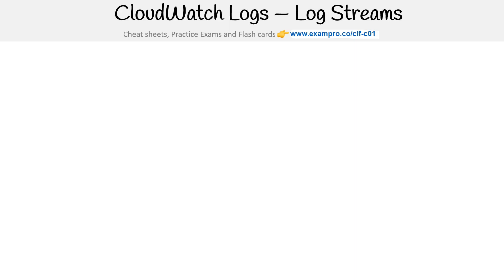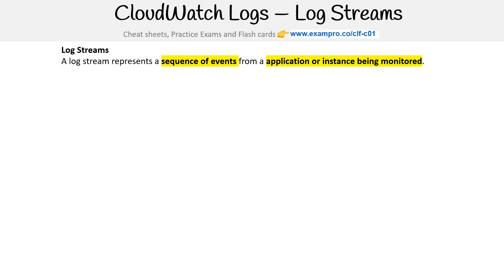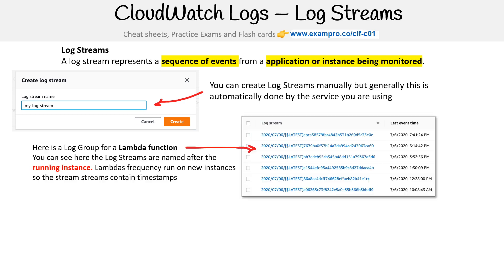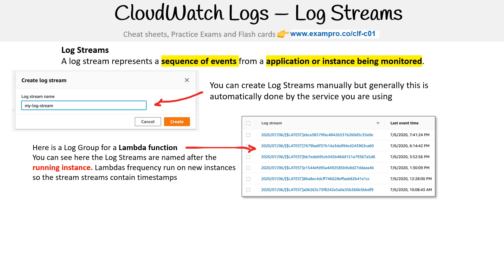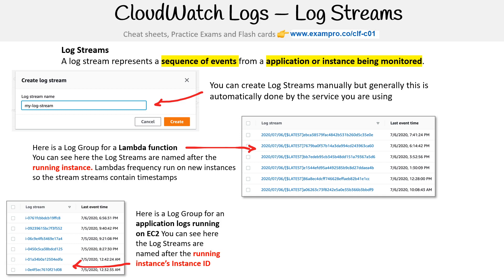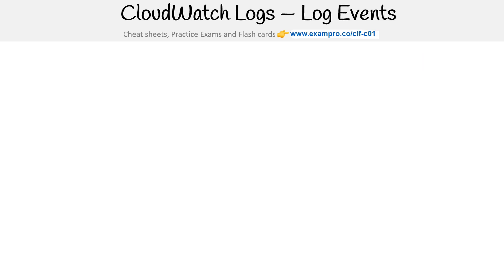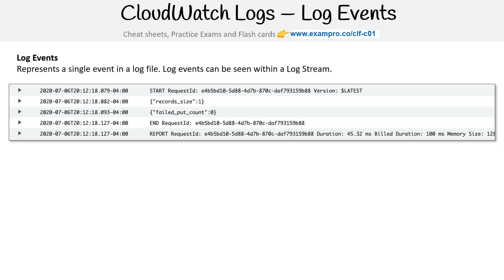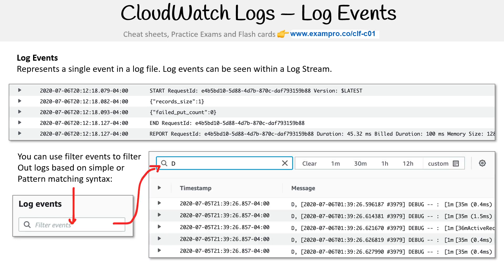CLF-C01 — Log Events